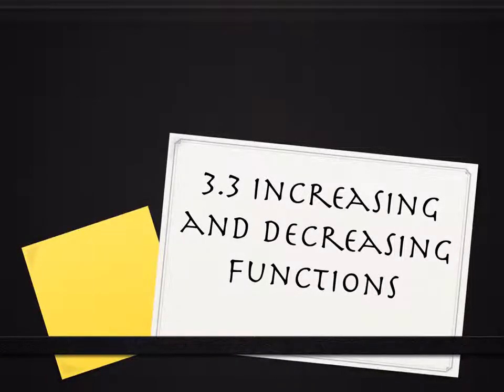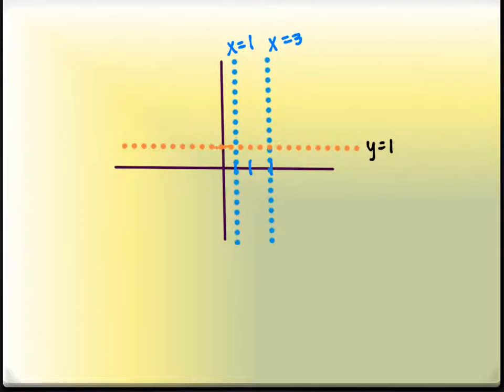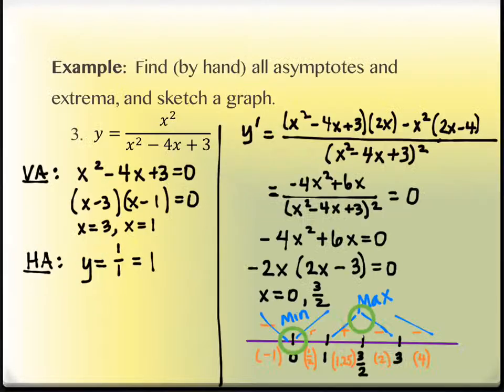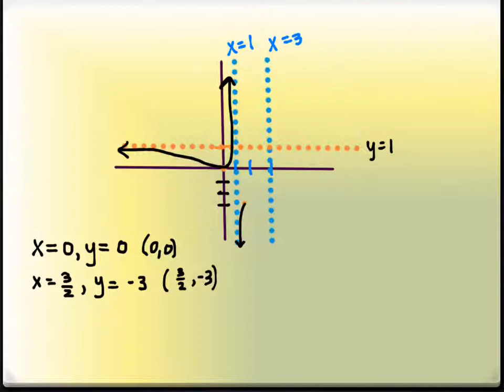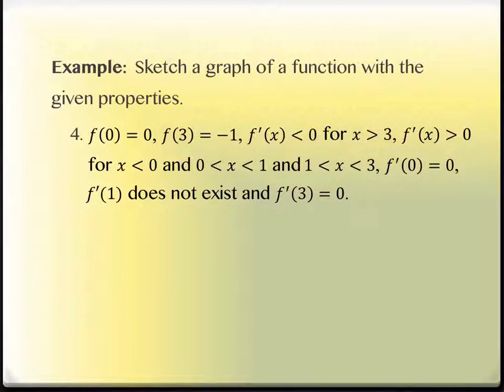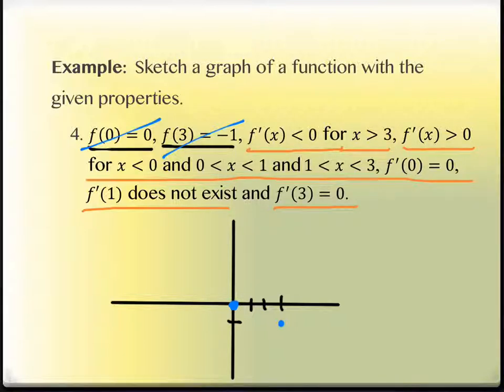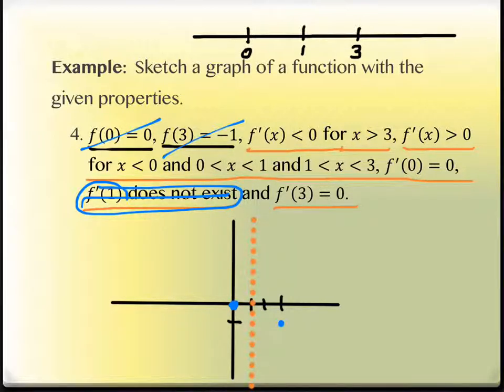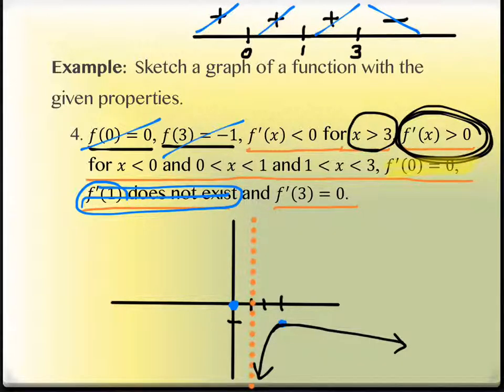3.3 Increasing and Decreasing Functions (part 2)